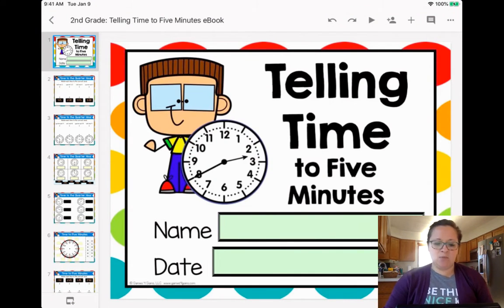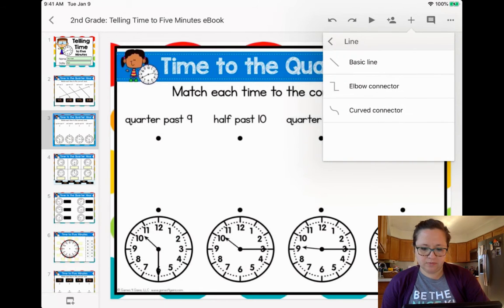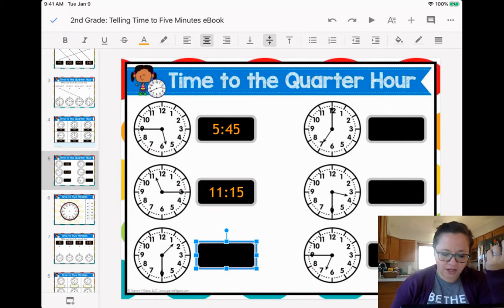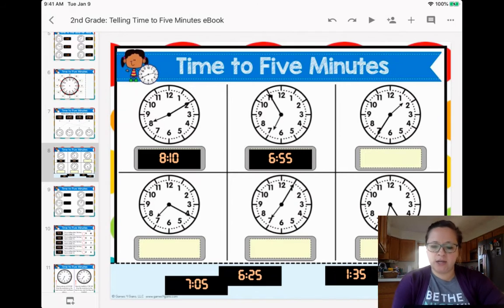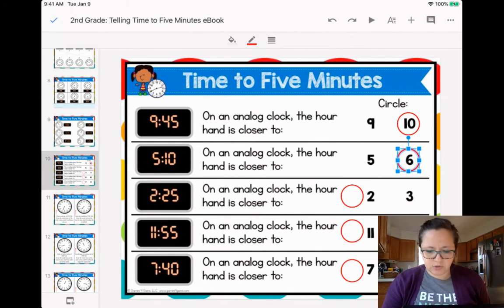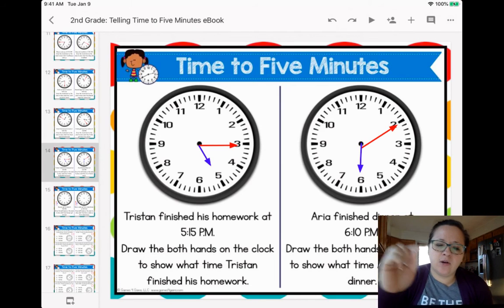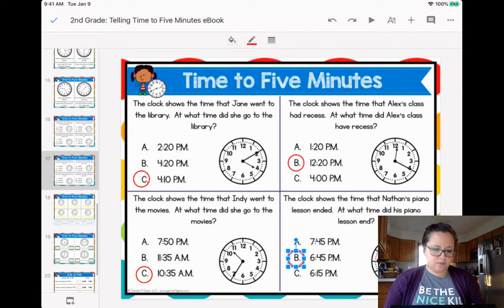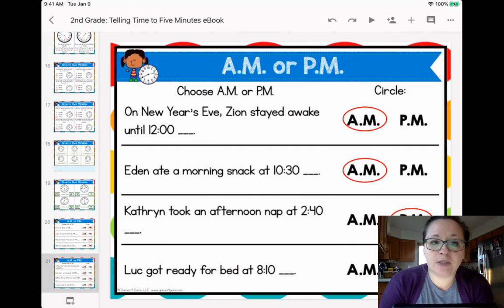Video - Telling Time to 5 Minutes eBook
Watch this video AFTER you have completed the GoMath assignments 7.8-7.11.
Ms. Wolf reviewing the answers all 20 slides on Google Classroom.